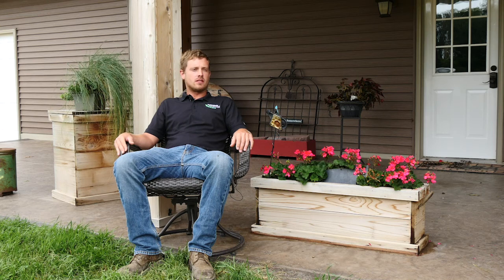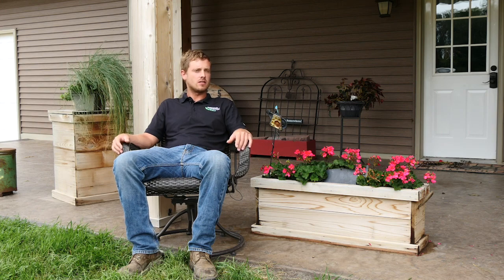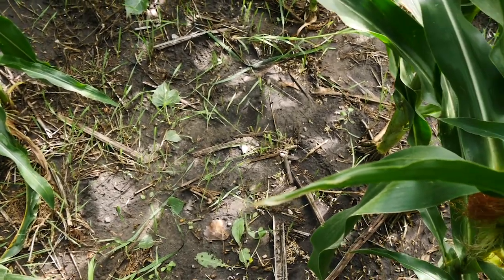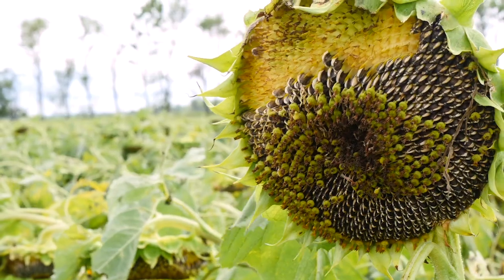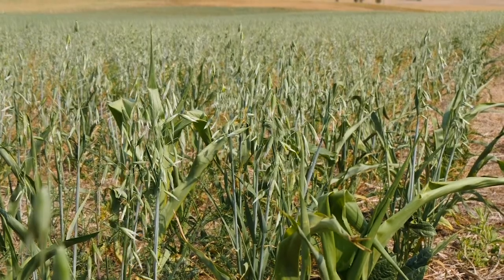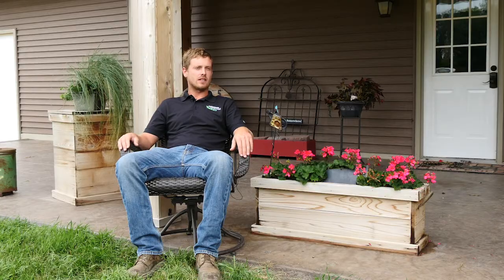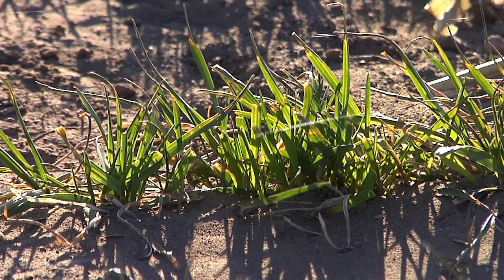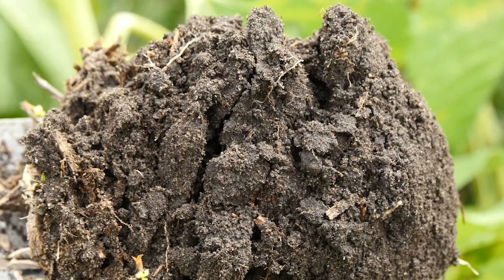Tyler Speich, Delamere, ND: Managing Crops in Changing Weather